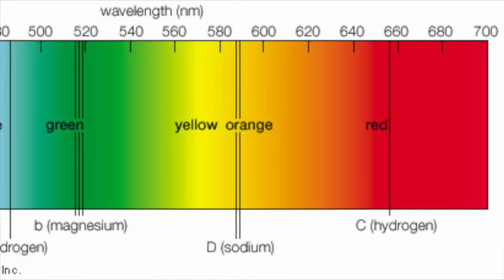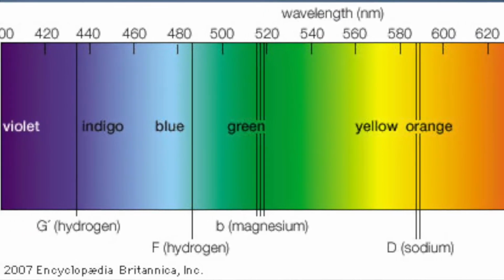Alien Atmospheres: An Interview with Dr. Ben Burningham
In this video, I interview Dr. Ben Burningham about his fascinating research on alien atmospheres!